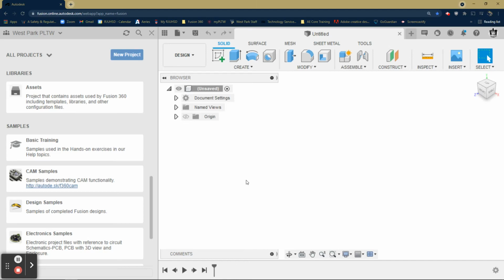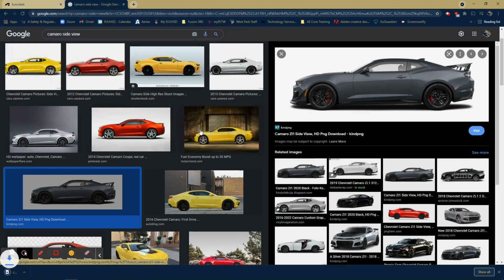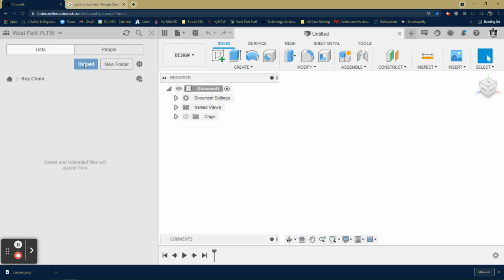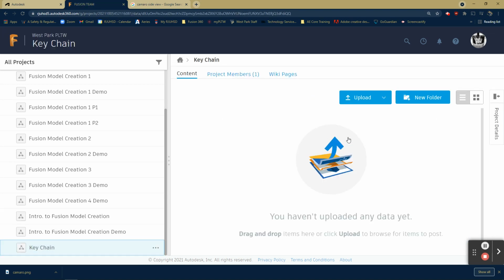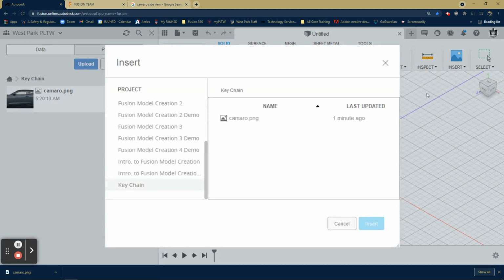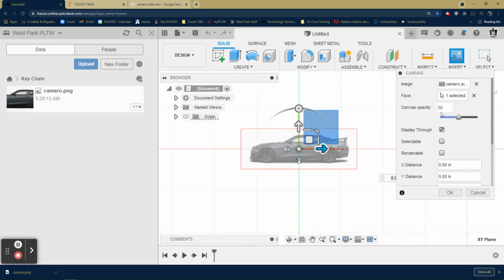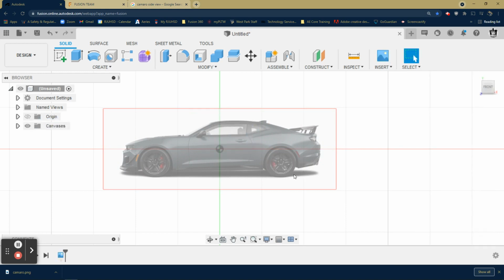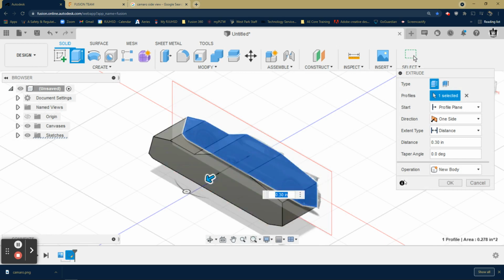Inserting an Image in Fusion 360